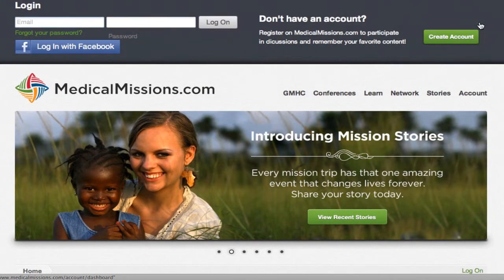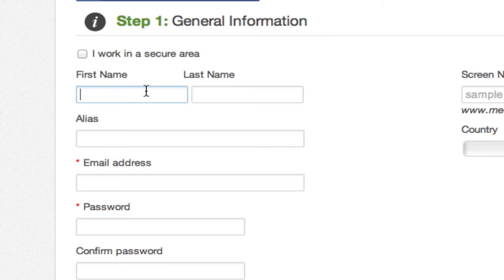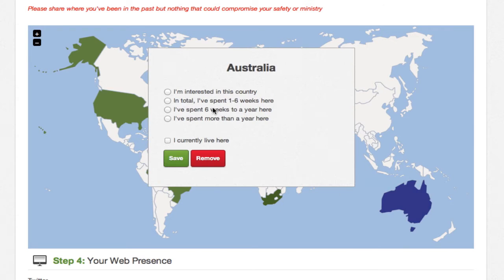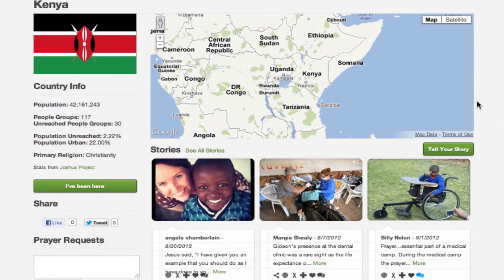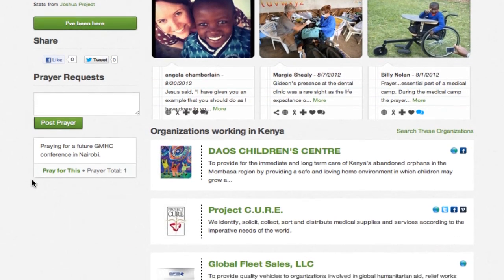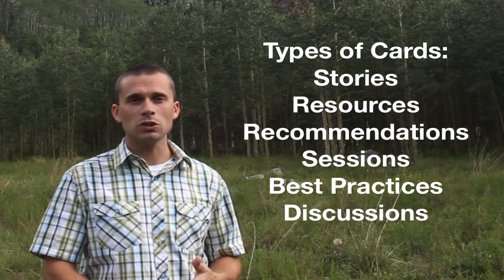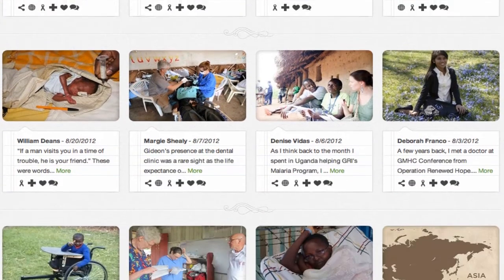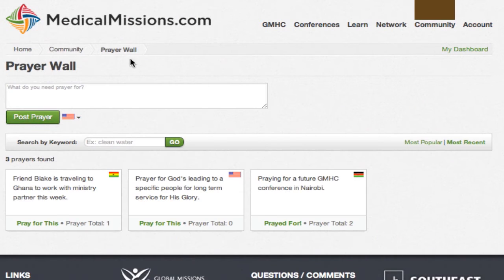How to Engage Community on MedicalMissions.com